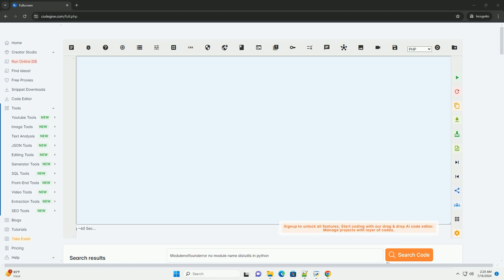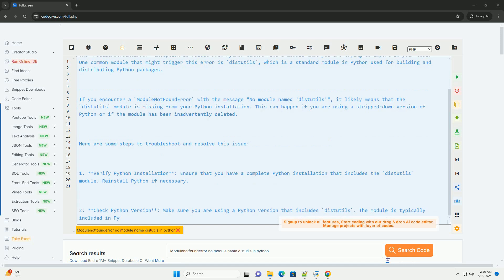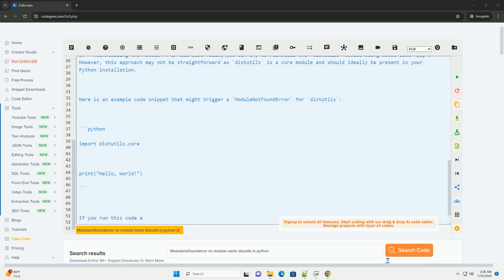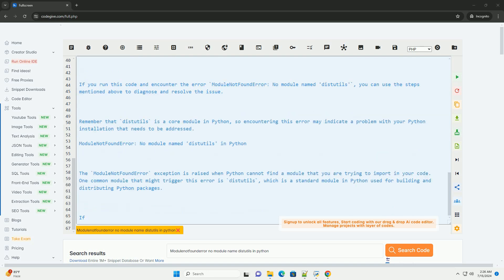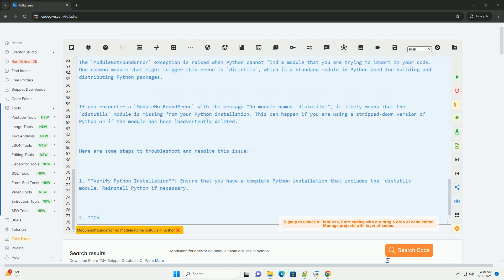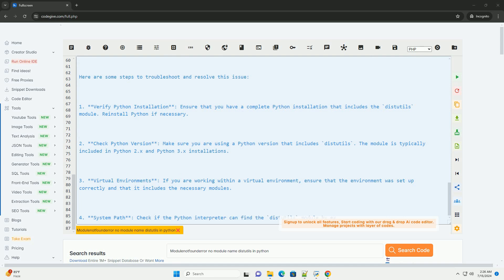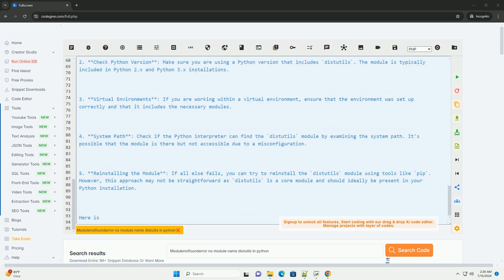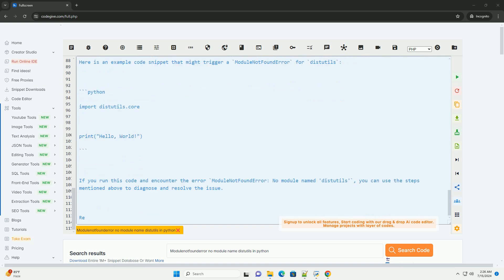Modulenotfounderror no module name distutils in python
modulenotfounderror: no module named 'distutils' in python

the `modulenotfounderror` exception is raised when python cannot find a module that you are trying to import in your code. one common module that might trigger this error is `distutils`, which is a standard module in python used for building and distributing python packages.

if you encounter a `modulenotfounderror` with the message "no module named 'distutils'", it likely means that the `distutils` module is missing from your python installation. this can happen if you are using a stripped-down version of python or if the module has been inadvertently deleted.

here are some steps to troubleshoot and resolve this issue:

1. **verify python installation**: ensure that you have a complete python installation that includes the `distutils` module. reinstall python if necessary.

2. **check python version**: make sure you are using a python version that includes `distutils`. the module is typically included in python 2.x and python 3.x installations.

3. **virtual environments**: if you are working within a virtual environment, ensure that the environment was set up correctly and that it includes the necessary modules.

4. **system path**: check if the python interpreter can find the `distutils` module by examining the system path. it's possible that the module is there but not accessible due to a misconfiguration.

5. **reinstalling the module**: if all else fails, you can try to reinstall the `distutils` module using tools like `pip`. however, this approach may not be straightforward as `distutils` is a core module and should ideally be present in your python installation.

here is an example code snippet that might trigger a `modulenotfounderror` for `distutils`:

if you run this code and encounter the error `modulenotfounderror: no module named 'distutils'`, you can use the steps mentioned above to diagnose and resolve the issue.

remember that `distutils` is a core module in python, so encountering this  ...

python distutils deprecated
python distutils windows
python distutils module not found
python distutils macos
python distutils.core

python distutils deprecated
python distutils windows
python distutils macos
python distutils.core
python distutils strictversion
python distutils install
python distutils
python distutils not found
python distutils package
python module docstring
python module naming convention
python module not found
python module vs package
python module object is not callable
python module path
python modules
python modulenotfounderror